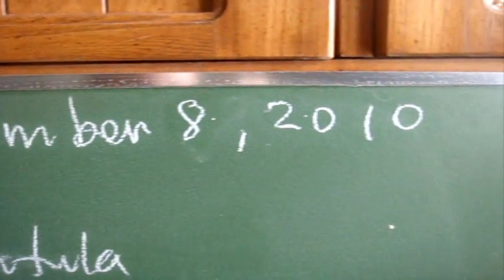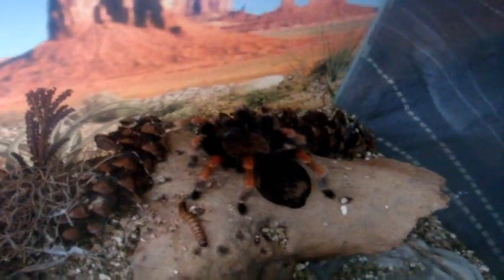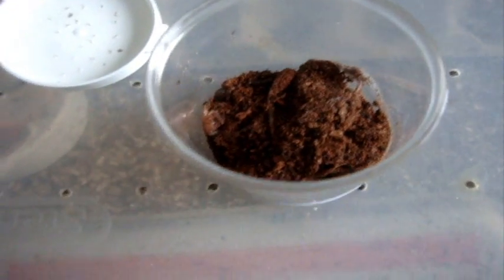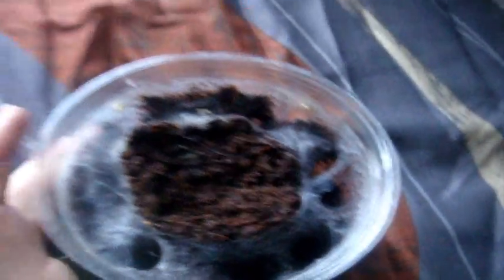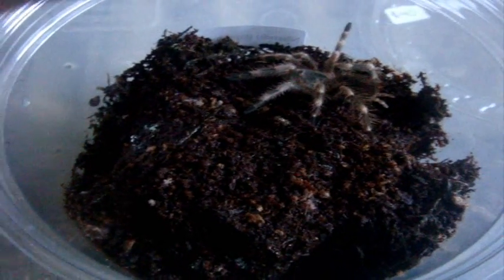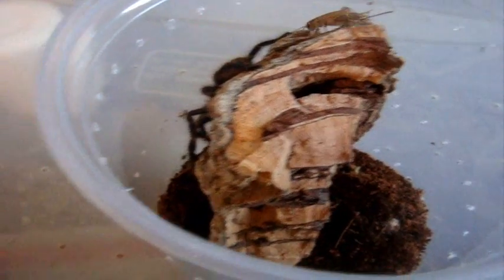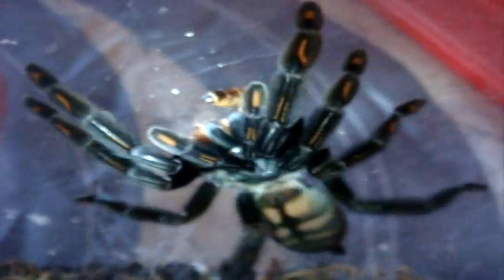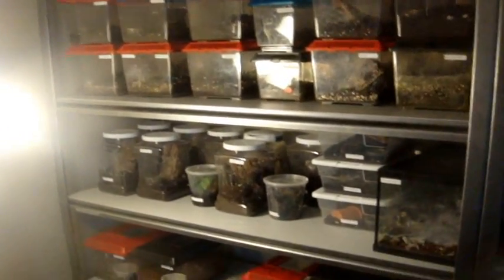Tarantula Feeding Video 59 + Slings - 61 Ts!!!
Big feeding Video,  I added 2 T.gigas slings that were supposed to be in the Sling Feeding Video 7 (I couldn't record because not enough crickets).

So here are the Ts featured in the feeding Video

1) Acanthoscurria brocklehursti - Giant White Banded
2) Acanthoscurria geniculata - Giant White Knee
3) Avicularia huriana - Ecuadorian Wooly Pinktoe
4) Avicularia urticans - Giant Peru Pinktoe
5) Avicularia versicolor - Antilles Pinktoe
6) Brachypelma albiceps - Mexican Gold Red Rump
7) Brachypelma albopilosum - Curly Hair
8) Brachypelma boehmei - Mexican Fire Leg
9) Brachypelma emilia  - Mexican Painted Red Leg
10) Brachypelma vagans - Mexican Red Rump
11) Ceratogyrus marshalli - Straight Horned Baboon
12) Citharacanthus livingstoni - Livingstone's T
13) Chromatopelma cyaneopubescens - Green Bottle Blue
14) Cyclosternum schmardae -  Yellow Banded Bird Eater
15) Cyriocosmus perezmilesi - Bolivian Dwarf
16) Ephebopus cyanognathus - Blue Fang
17) Ephebopus murinus - Skeleton
18) Ephebopus rufescens - Burgundy Skeleton
19) Eupalaestrus campestratus - Pink Zebra Beauty
20-22) Grammostola pulchripes - Chaco Gold Knee
23-24) Grammostola rosea - Rose Hair
25) Grammostola rosea RCF - Red Form Rose Hair
26) Holothele incei - Trinidad Olive
27) Idiops sp. - Black Trapdoor
28) Iridopelma recife - Ribbed Tree Spider
29) Lampropelma violacoepes - Singapore Blue
30) Lasiodora difficilis - Fire Red Bird Eater
31-35) Lasiodora parahybana - Salmon Pink Bird Eater
36) Nhandu chromatus - White Striped Bird Eater
37) Nhandu coloratovillosus - Brazilian Black and White
38) Nhandu tripepii - Strawberry Blonde Bird Eater
39) Ornithoctonus aureotibilias - Thailand Fringe
40-41) Pamphobeteus platyomma - Pinkbloom Bird Eater
42) Phormictopus cancerides - Haitian Brown
43) Poecilotheria fasciata -Sri Lankan Ornamental
44-45) Poecilotheria metallica - Gooty Sapphire Ornamental
46) Poecilotheria ornata - Fringed Ornamental
47) Poecilotheria regalis - Indian Ornamental
48) Poecilotheria rufilata - Red Slate Ornamental
49) Poecilotheria subfusca lowland- Ivory Ornamental
50) Poecilotheria subfusca highland - Kandy Highland Ornamental
51) Psalmopoeus cambridgei - Trinidad Chevron
52) Psalmopoeus irminia - Venezulean Sun Tiger
53) Psalmopoeus pulcher - Panama Blonde
54-56) Tapinauchenius gigas - Orange Tree Spider
57) Thrigmopoeus truculentus - Lesser Goa Mustard
58) Thrixopelma ockerti - Peru Flame Rump
59-60) Theraphosa spinipes - Burgundy Goliath Bird
61) Xenesthis immanis - Colombian Lesserback